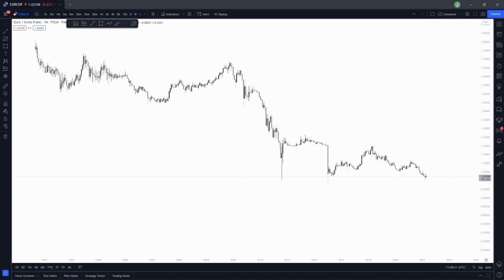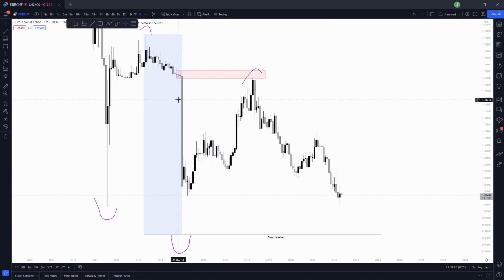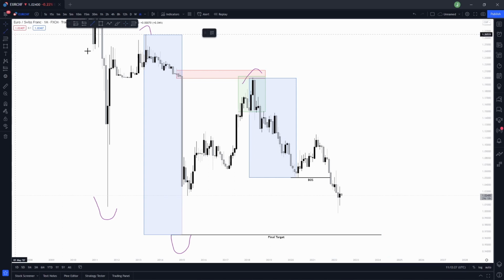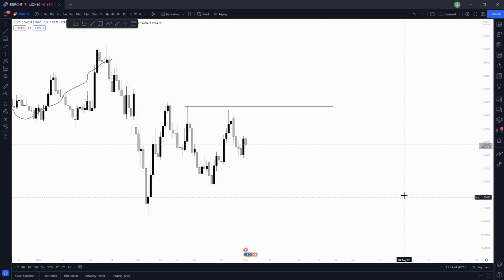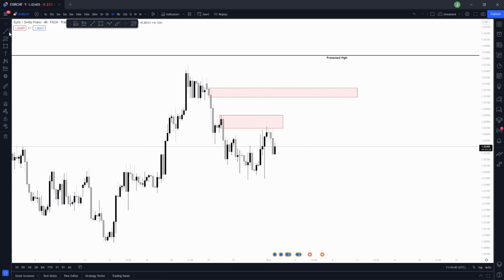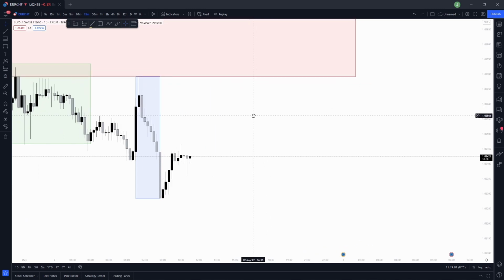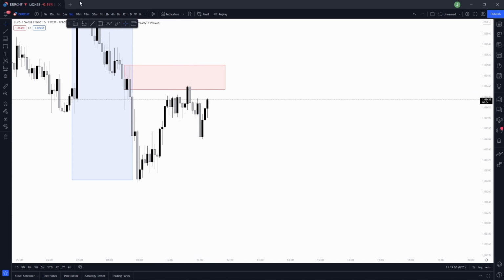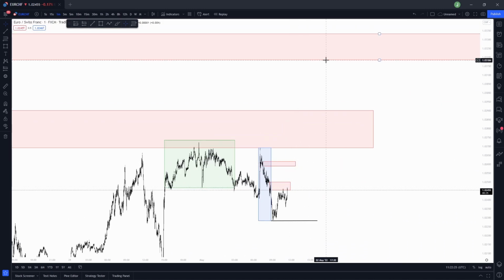LAGFX Case Study | EUR/CHF | Forex Analysis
In today's video, James takes us through a full Top-Down analysis on the EUR/CHF currency pair market. He provides us with a great insight into how he views the markets and how he creates a bias using the higher timeframes.

James provides us with both short, medium and longer term expectations of this market in order to help you understand what the structure of this market is telling us.

If you find this video useful, please provide us with feedback and suggestions for a market to perform a Case Study on moving forward.